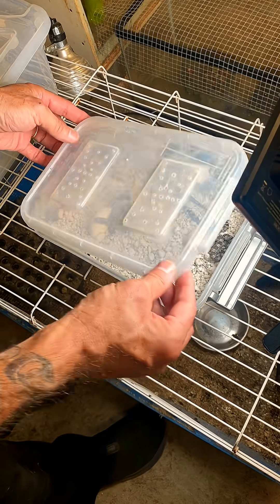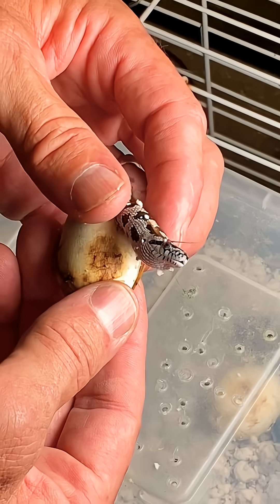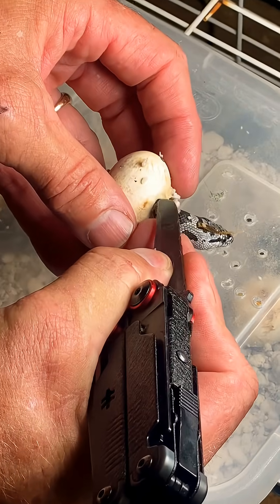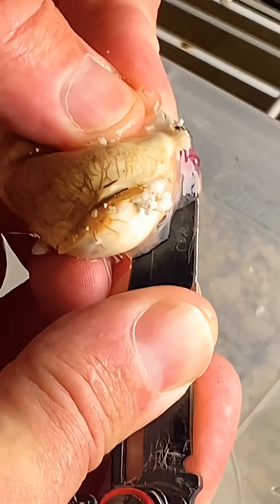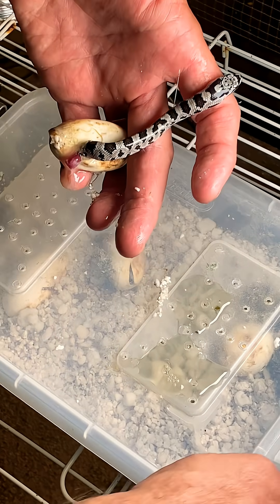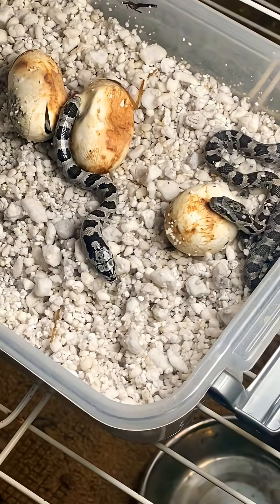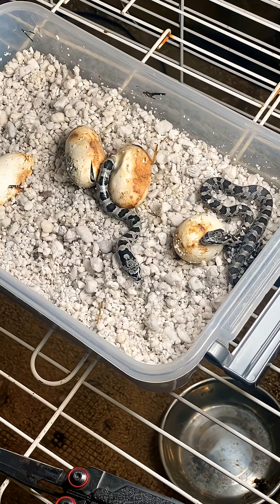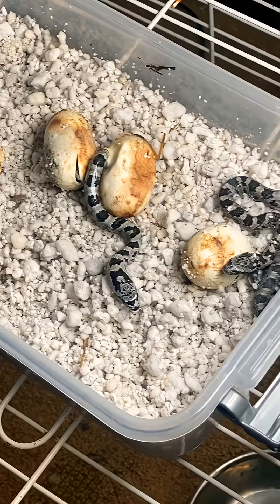What kinda snake you think?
Hey everyone, it’s Michael Bare Hands Beran here with another peek into the world of reptiles! 🐍 When you stumble across snake eggs, the first thing to consider is size, shape, and texture. Most snake eggs are elongated, soft, and leathery rather than hard like bird eggs. These little bundles of life can tell you a lot about what species they might belong to!

For example, corn snakes, which are very common in captivity and in the wild in North America, lay soft, oval eggs that are usually found in warm, hidden spots. Other snakes, like rat snakes or kingsnakes, produce similar eggs, though the size may vary. A clutch can range from just a few eggs to over a dozen, depending on the species and the health of the mother.

Fun facts about snake eggs:

Temperature matters—it determines the sex and health of the baby snakes inside!

Snake eggs are usually soft and flexible to allow the hatchlings to break free when it’s time.

Many wild snakes bury their eggs under leaves, soil, or rotting logs for warmth and protection.

Hatchlings often look like tiny versions of their parents, fully equipped to survive on their own from day one.

Remember, it’s never safe to assume eggs are venomous or harmless just by looking. If you find wild eggs, it’s best to observe, take notes or photos, and leave them in place unless you’re an experienced handler or doing a rescue.

If you want to see how we handle eggs safely at Wildlife Command Center, check out our videos where we incubate, care for, and release baby snakes back into their natural habitats. It’s fascinating work, and the hatchlings are always a joy to watch!

Hashtags & Keywords